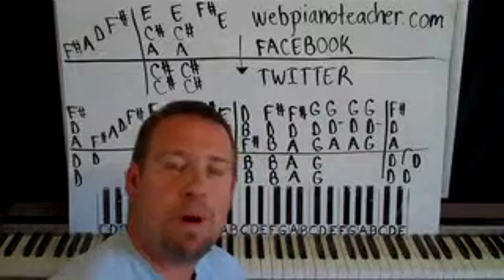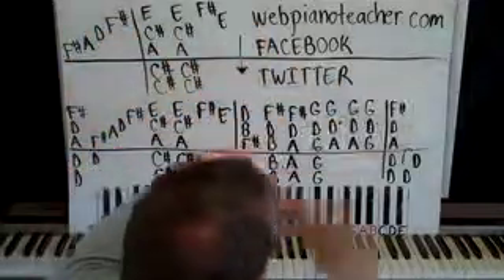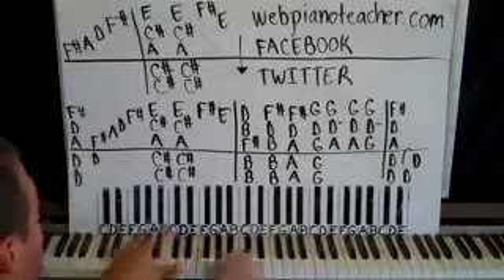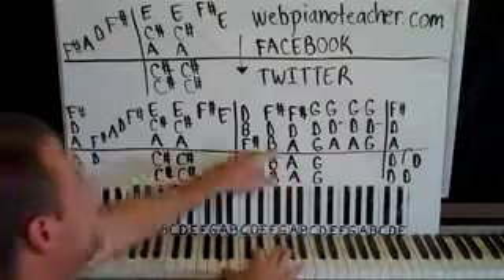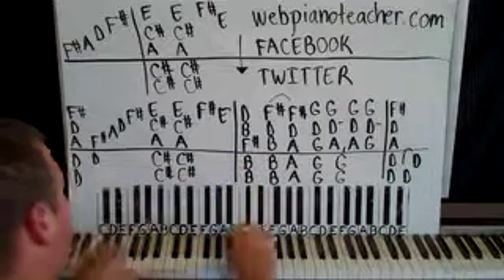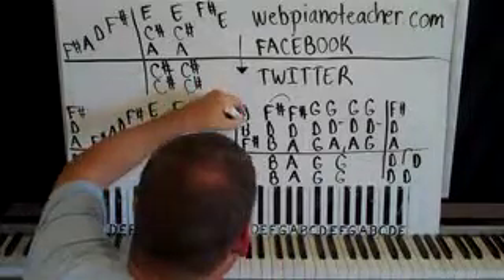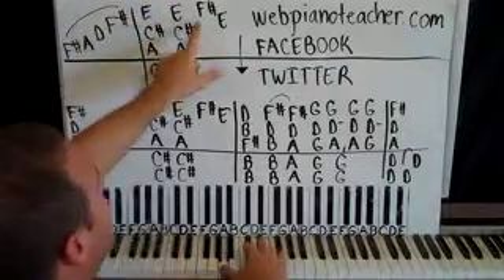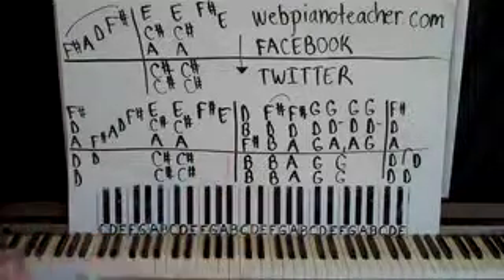Something Old Something New Piano Lesson part 1